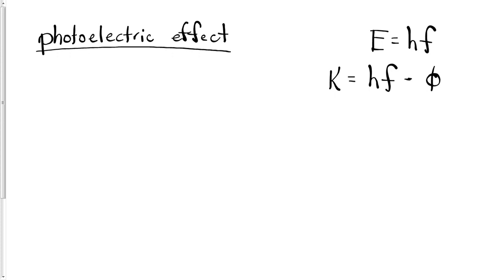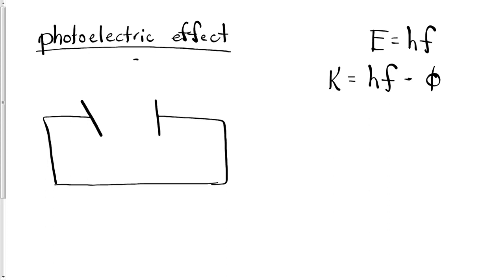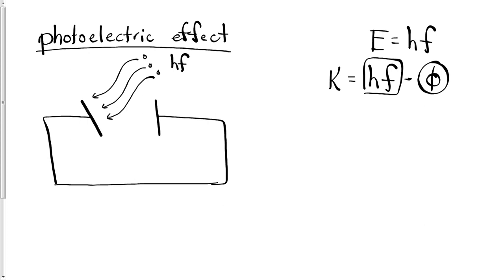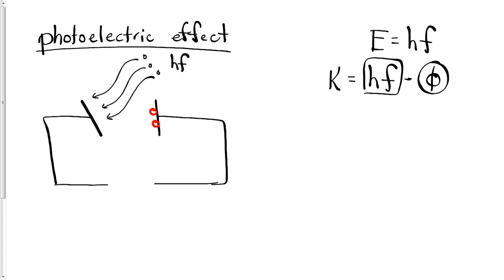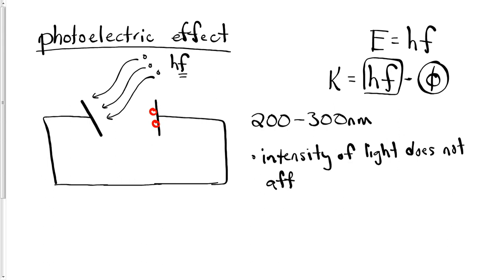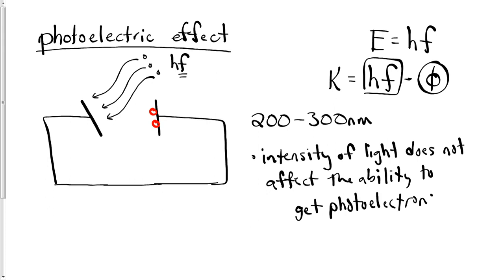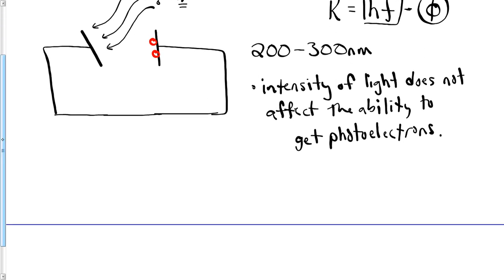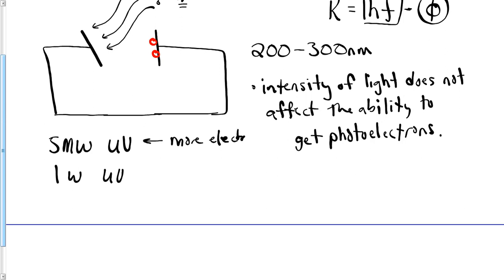The Photoelectric Effect